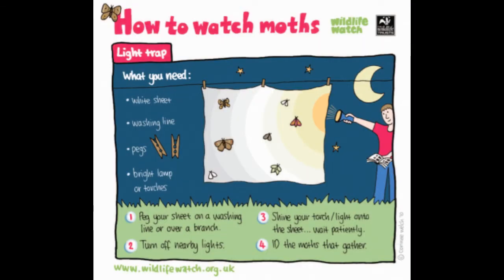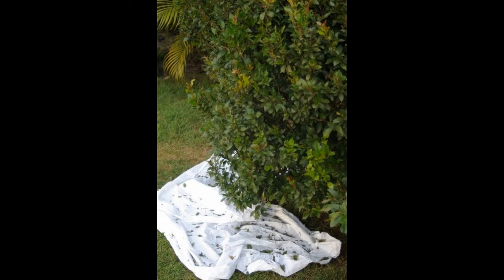Woodcraft Folk Wildlife Series - Episode 4 - Invertebrates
Woodcraft Folk Wildlife Series - Episode 4 - Invertebrates . Thanks so much to Amber for making these videos for us!